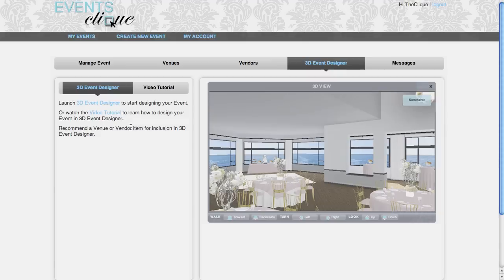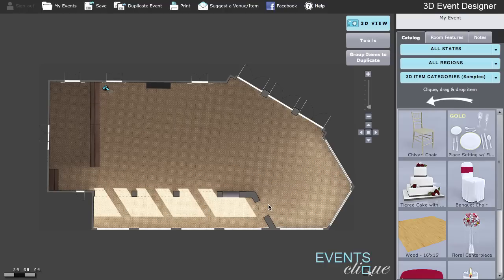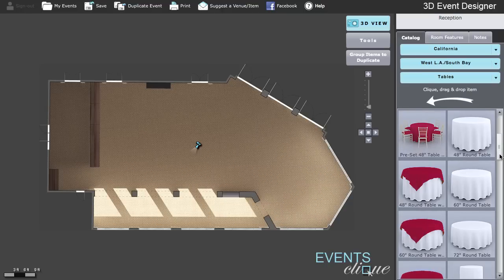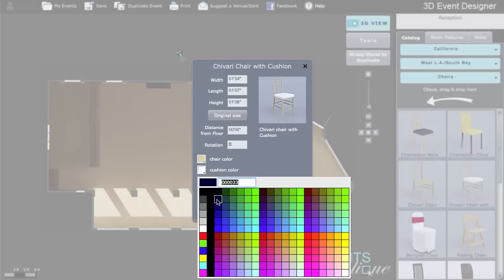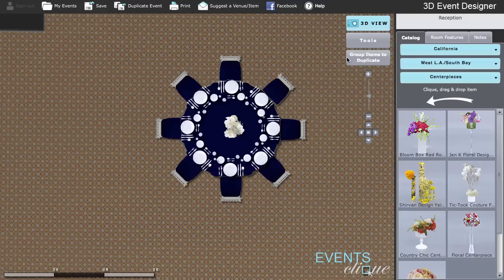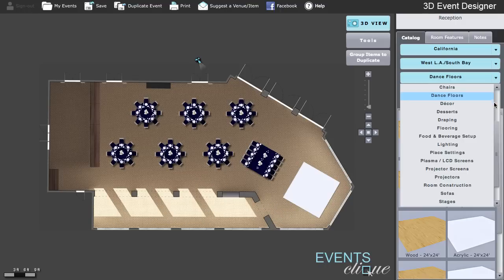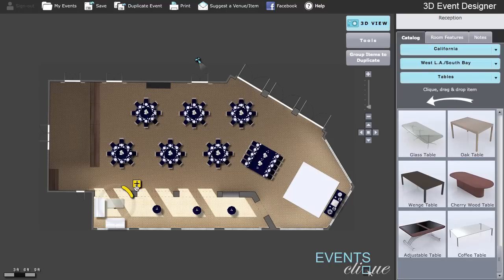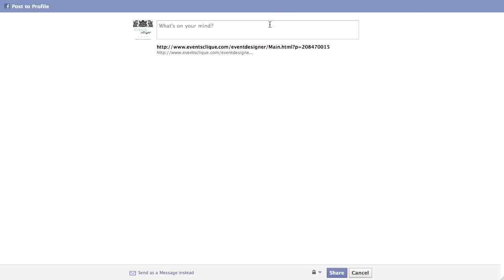Events Clique - Instructional Video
Events Clique video tutorial showing you how to use our 3D Event Designer in one of our featured venues Bel Air Bay Club.